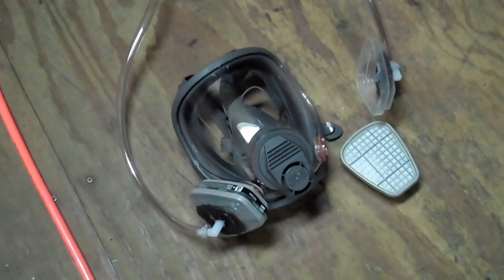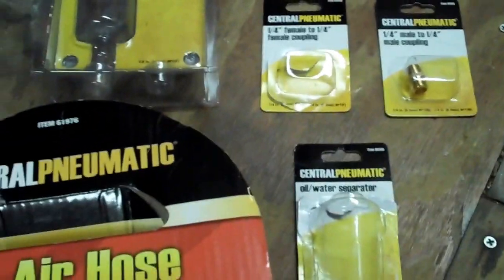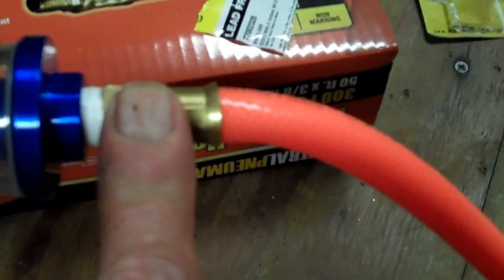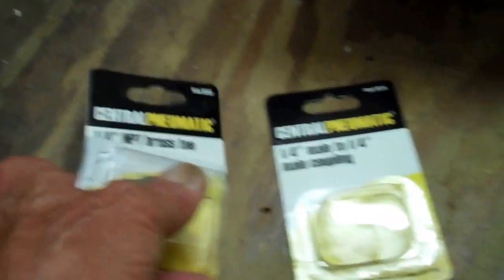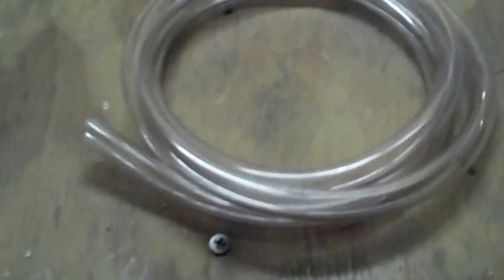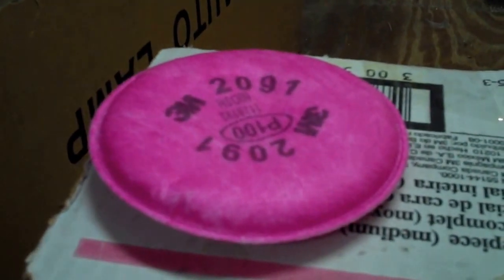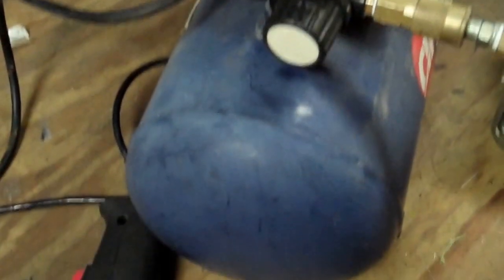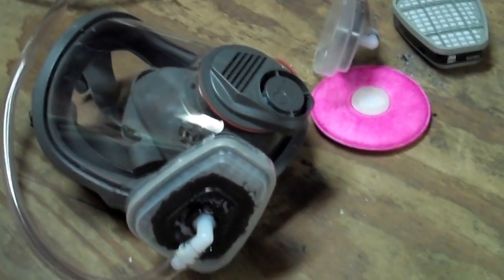homemade full face mask respirator fresh air system part 5